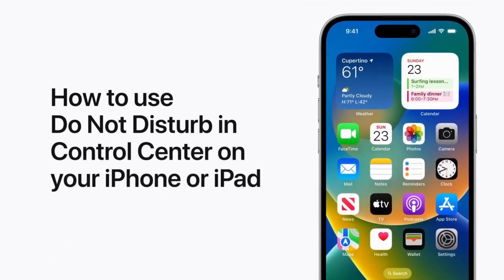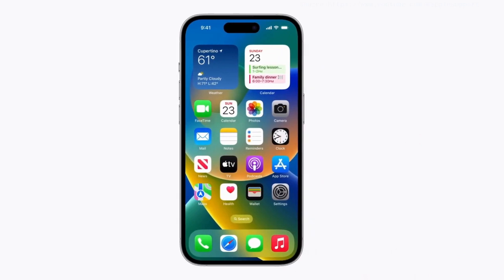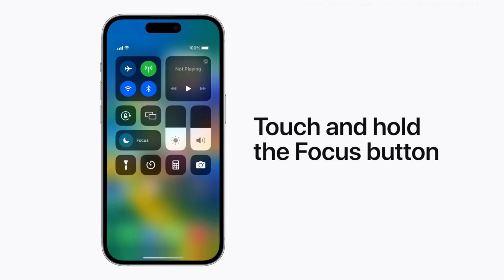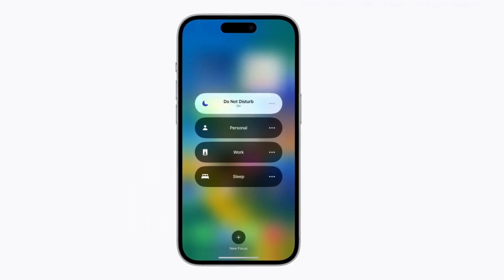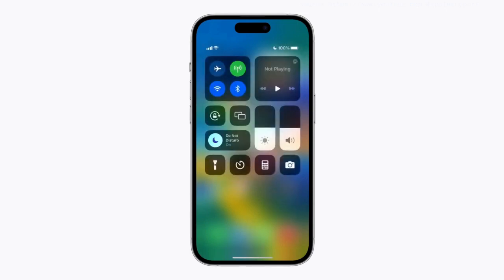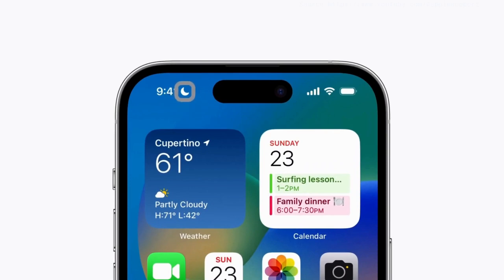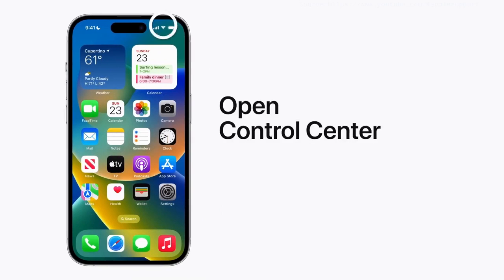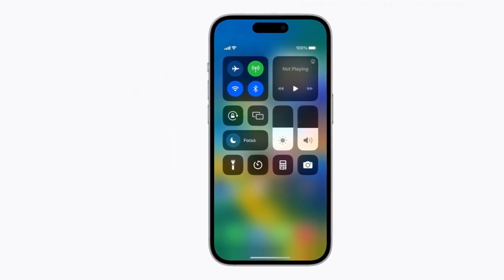How to use Do Not Disturb in Control Center on your iPhone or iPad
In this video, you will learn how to turn "Do Not Disturb" with Focus on or off, and how to identify when it is on.